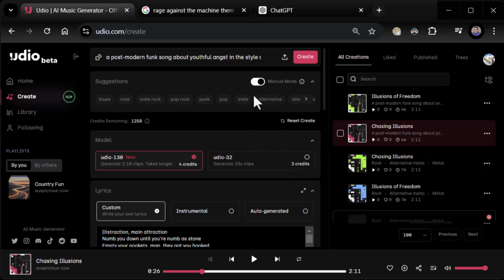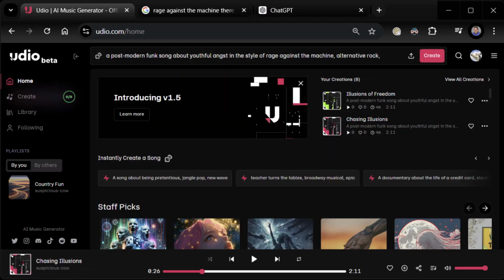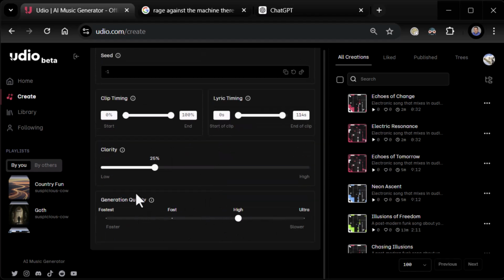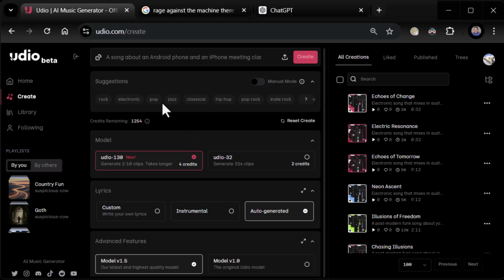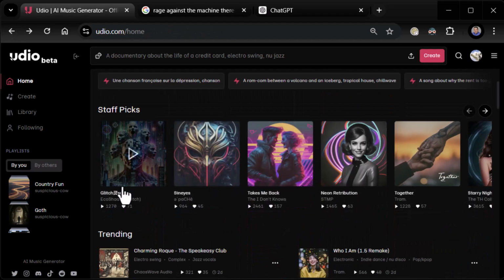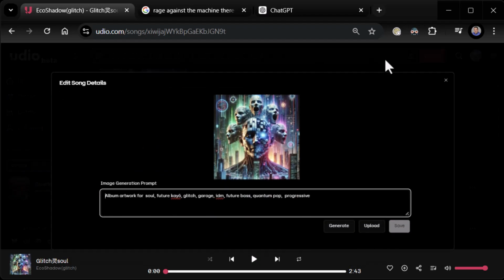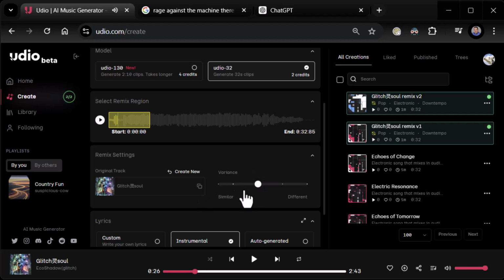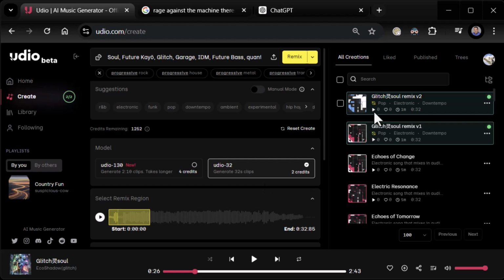Udio in 10 Minutes or Less!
Unleash your inner musician with Udio, the AI music generator that creates incredible songs in minutes. No musical experience? No problem! Udio's intuitive interface and powerful AI engine make music creation easy and fun. Simply type a text prompt describing the music you want, choose your preferred genre, and let Udio work its magic.

Chapters:
00:00 Discover the power of Udio AI music generation.
00:10 Start creating your own music with easy-to-use text prompts.
01:22 Explore Udio's generated tracks: Unleashed Fury and Awakening the Fire.
01:53 Dive deeper with Udio's advanced controls.
02:07 Customize your lyrics and create your own unique tracks.
03:19 Experience the magic of AI music creation as Udio generates personalized songs.
04:02 Switch to manual mode for precise control over your music.
04:51 Explore additional features and options for fine-tuning your tracks.
05:19 Create instrumental masterpieces with Udio.
06:41 Discover Udio's vast music library and remix existing tracks.
07:16 Explore the unique sounds of glitch soul and create your own remixes.

Your support helps us keep creating content that you love!